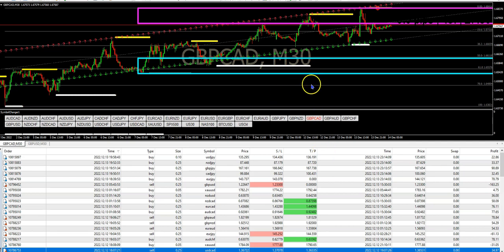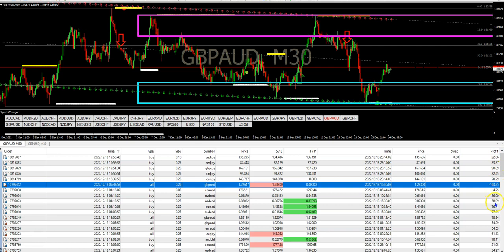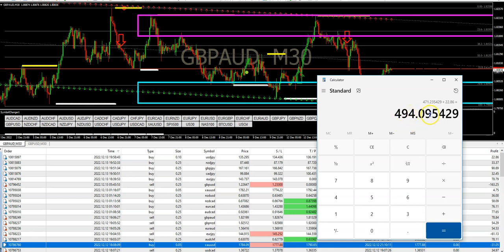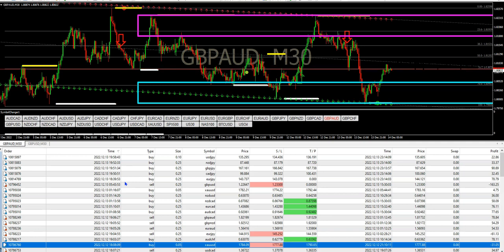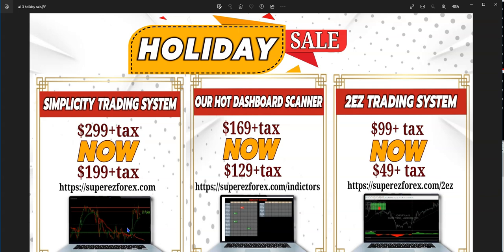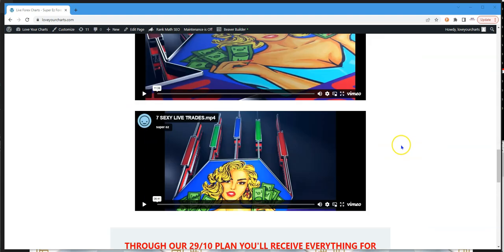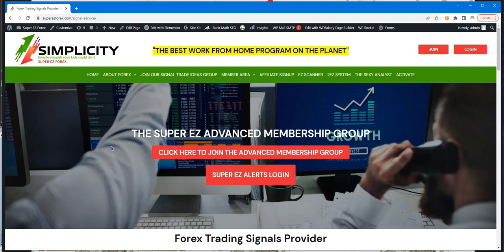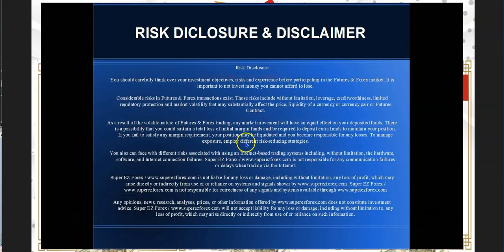😃 LET ME TEACH YOU HOW TO TRADE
FULLY CUSTOMIZABLE MULTI-CONVERSION TRADING SYSTEM
BEST FOREX TRADING SYSTEM 2020#trading#LIVE,